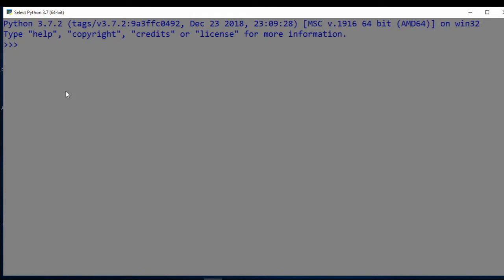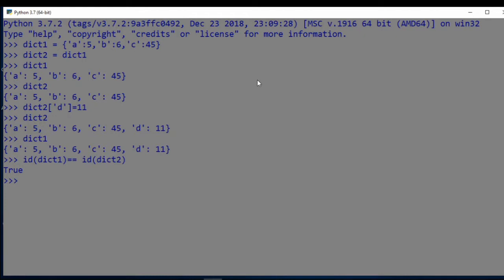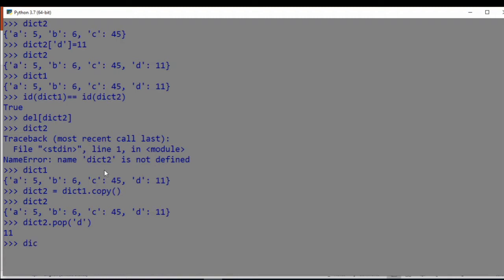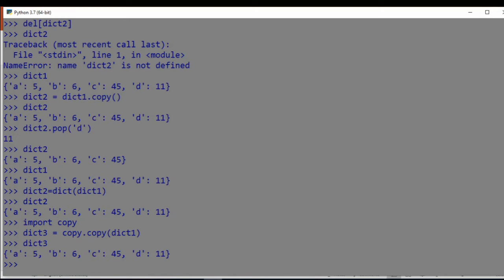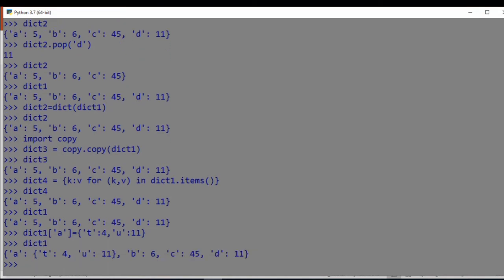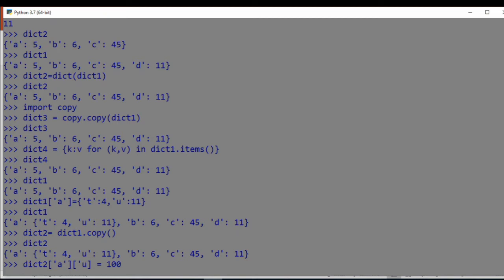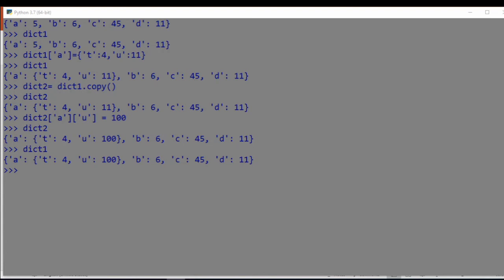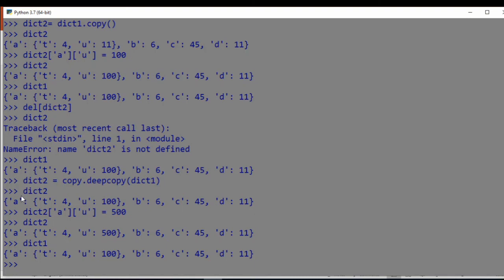How to copy a dictionary in Python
This tutorial shows different methods of copying a dictionary in Python, it explains also the difference between shallow and deep copy methods.